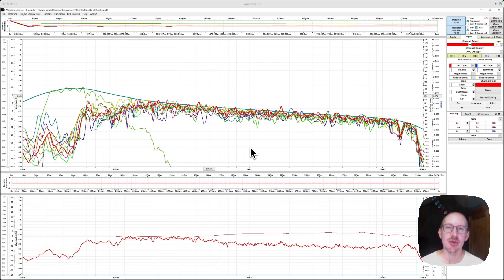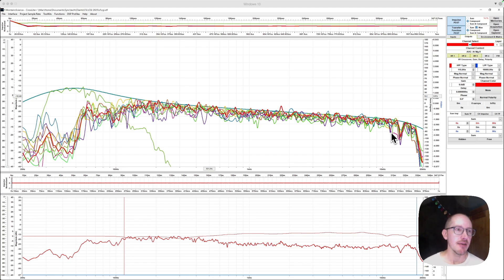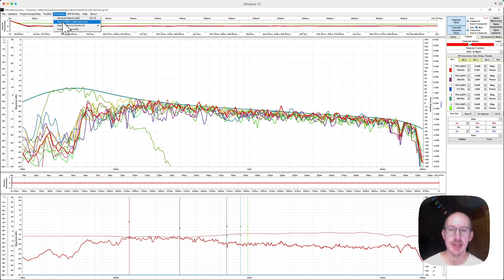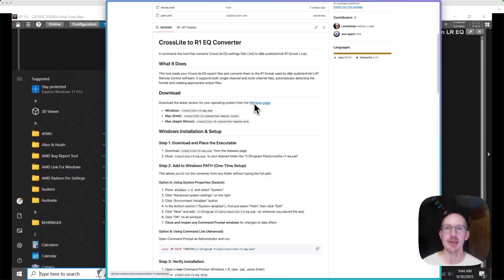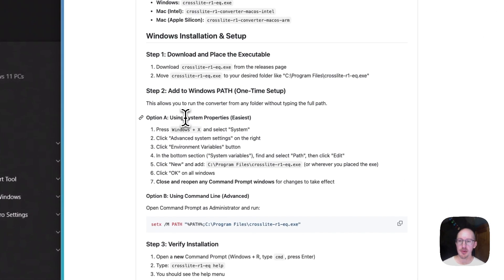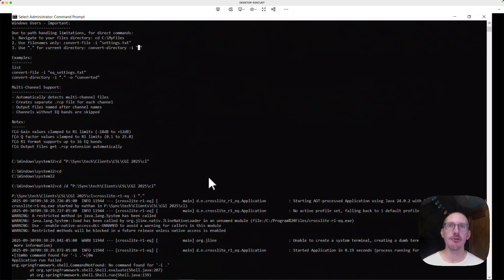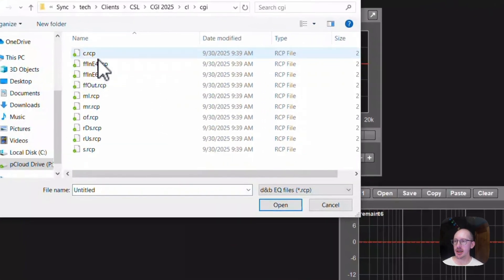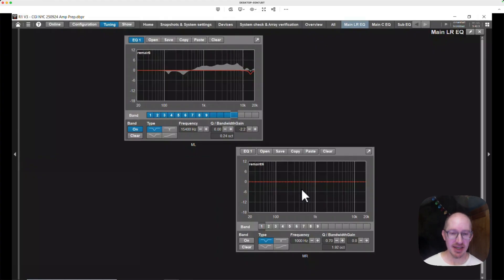CrossLite to d&b R1 EQ Filter Converter - Free Tool for Windows Users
A free command-line tool to convert EQ filter coefficients from CrossLite to d&b R1 format, saving significant time on multi-zone shows.

Automatically converts CrossLite EQ export files into R1-compatible RPC files, eliminating manual filter entry. For a 10-zone show with ~10 filters per zone, this reduces what would be 30+ minutes of manual work to just seconds.

- d&b R1 users
- CrossLite users (Windows)
- Engineers managing multi-zone systems

The README includes complete setup instructions, including handling Windows Defender warnings and setting up the system path for easy command-line access.

**Current status:**
This is a functional command-line tool released to solve a real production need. If there's interest, I may develop this into a more user-friendly format (web app or integration with Console Whisperer).

**Questions or suggestions?** Drop them in the comments.

*Note: This tool exports filters between proprietary formats. While it worked reliably on my recent NYC show, always verify your filter settings before using them in production.*